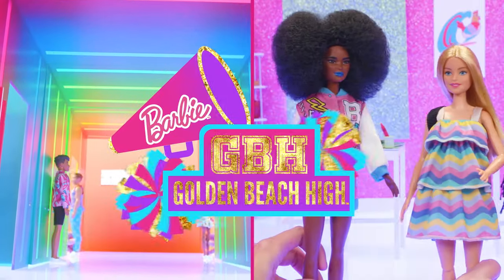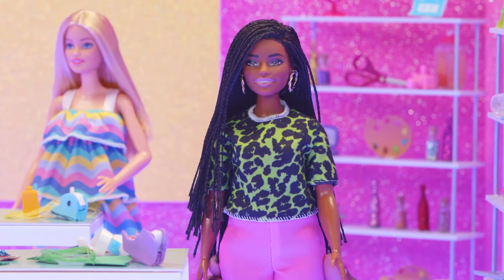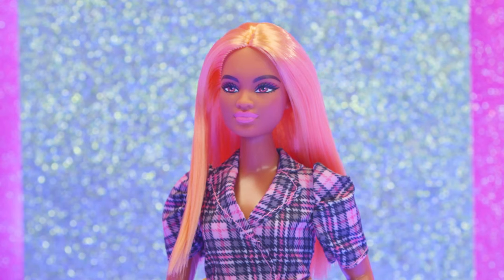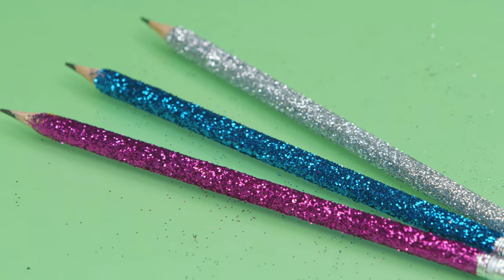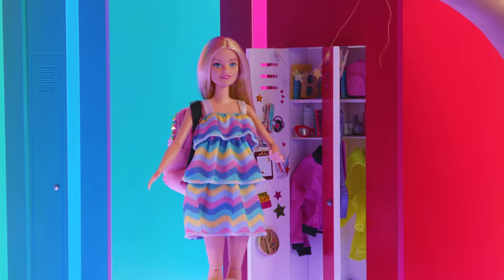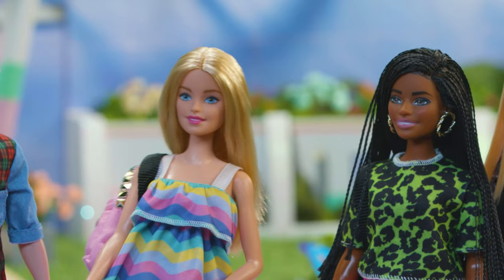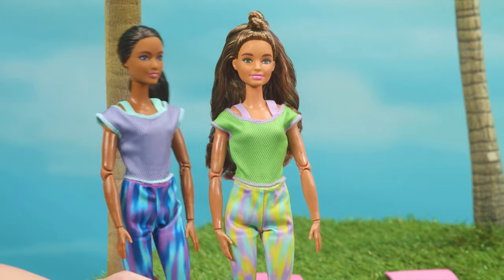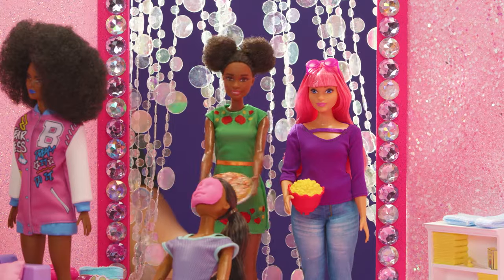🍎🎨BARBIE'S FIRST DAY OF SCHOOL✏️DIY GLITTER Pencils & DIY Backpacks! 📚 | Golden Beach High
It's the first day of school at Golden Beach High! Barbie and her friends make DIY Backpacks, GLITTER photo holders, colorful banners and GLITTER PENCILS! They also celebrate a successful first day of school back the DreamHouse with a relaxing self-care SLEEPOVER!

About Golden Beach High:
Welcome to Golden Beach High! Tune in each week to follow Barbie, Ken and their friends at Golden Beach High, the coolest school in Malibu! From Valentine’s Day dances, to Club Day, to the annual Talent Show, there is never a dull moment at GBH! Watch as Barbie meets new friends, experiences new classes and of course, goes on new adventures. It’s all here at GOLDEN BEACH HIGH!